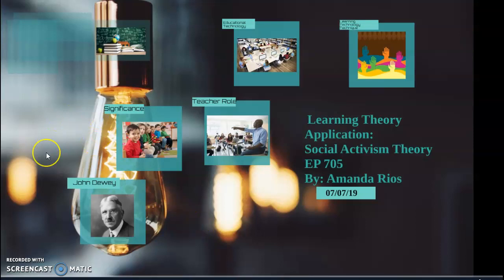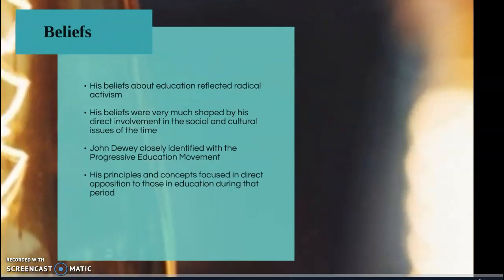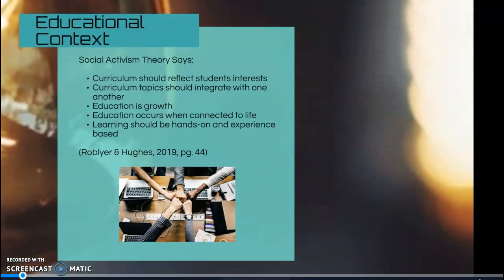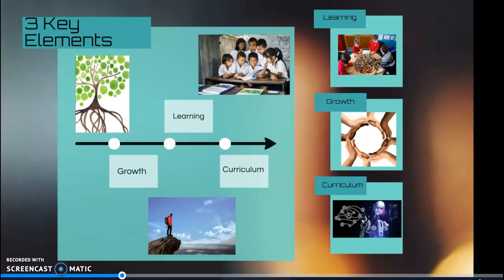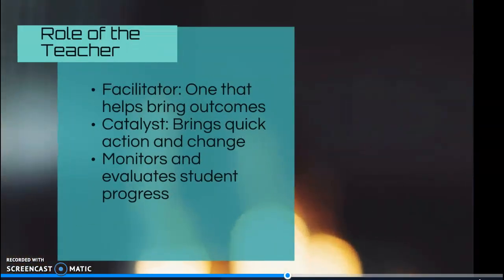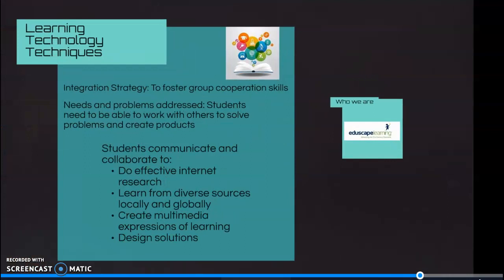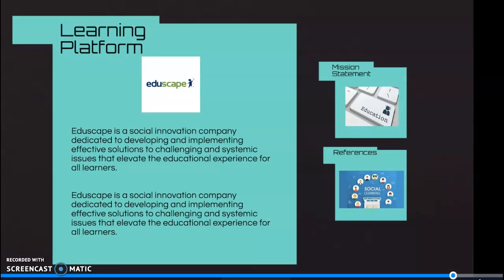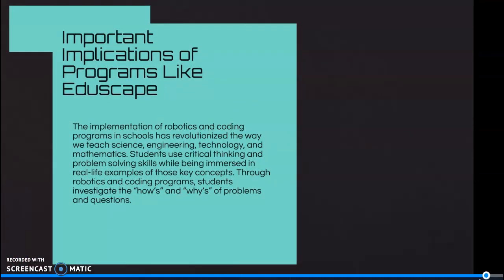Social Activism Theory